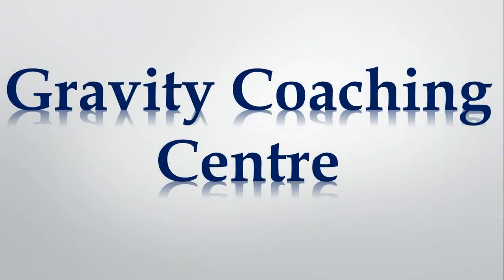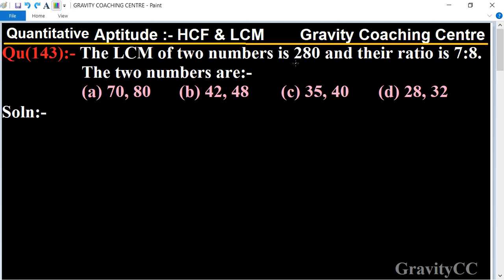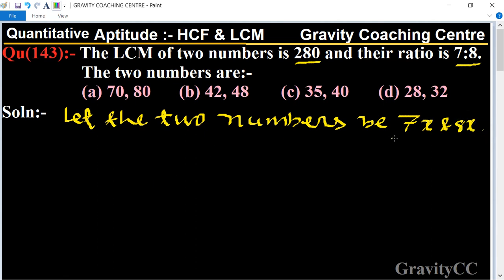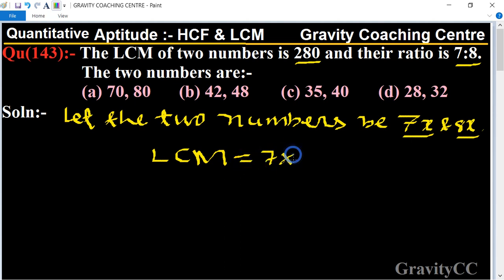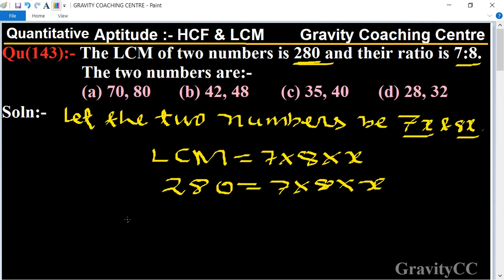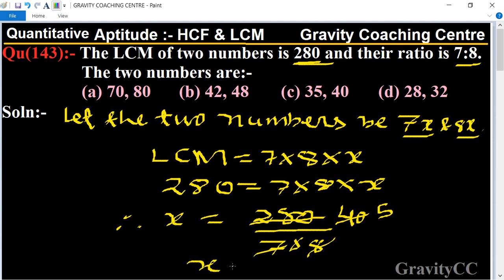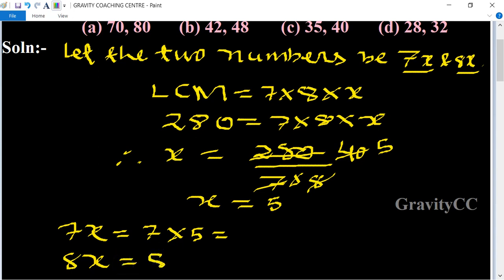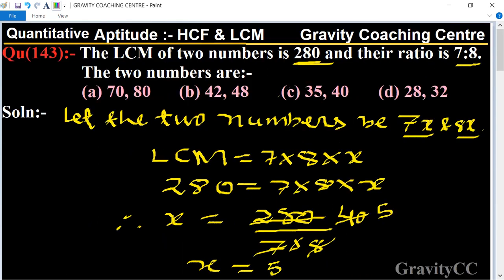Q143 | The LCM of two numbers is 280 and their ratio is 7:8. The two numbers are:- | HCF and LCM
Click on below Links for more Questions:-
Qu(143):- The LCM of two numbers is 280 and their ratio is 7:8. The two numbers are:-